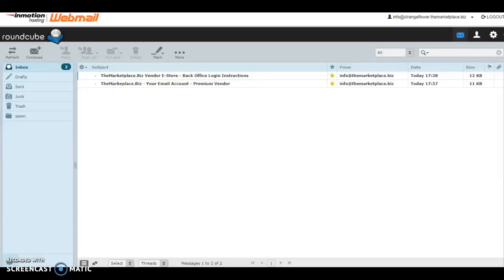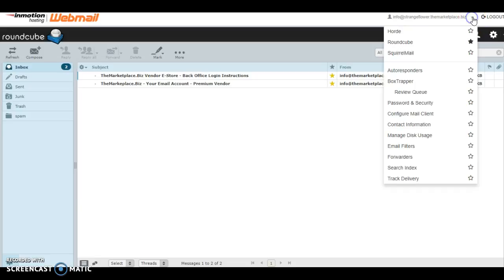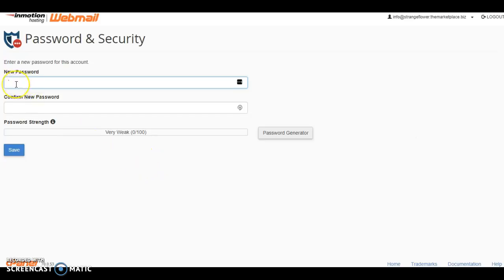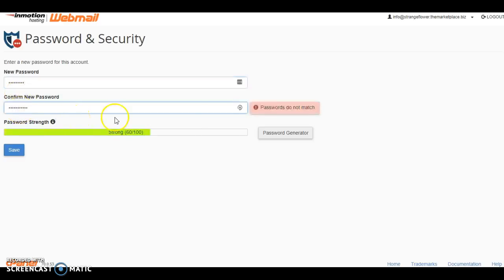Reset Your Email Password